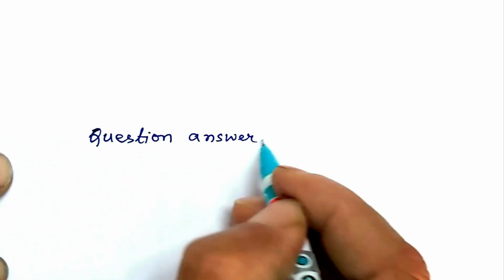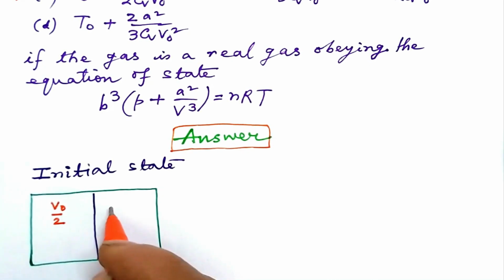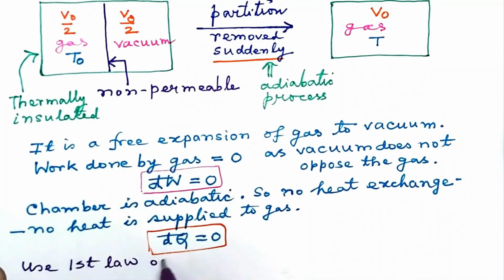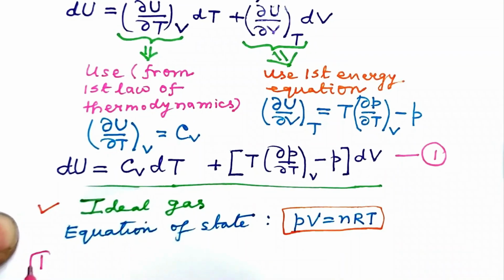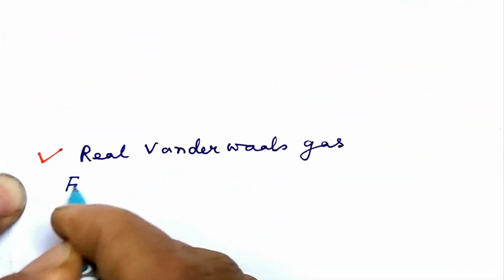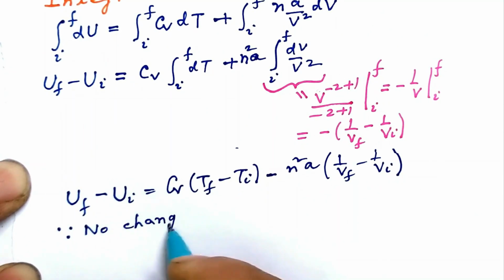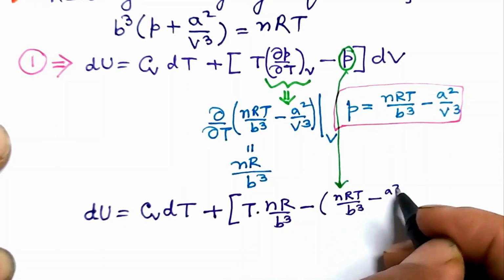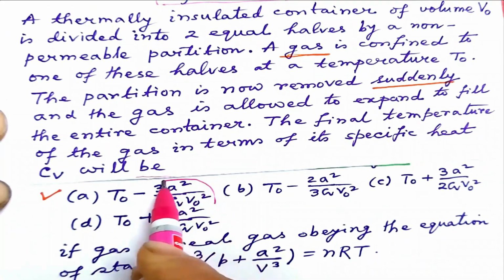Question answer session on Thermodynamics : Lecture 1 : JG Physics Lectures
Temperature of gas upon occupying the entire container after breaking of mid-partition. Ideal gas, Real gas. TIFR problem.